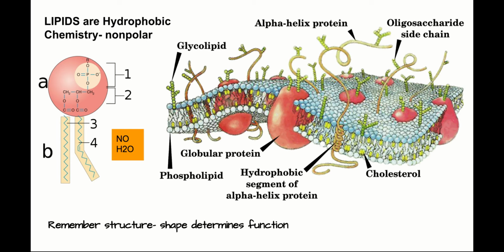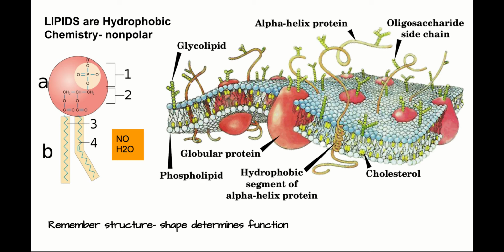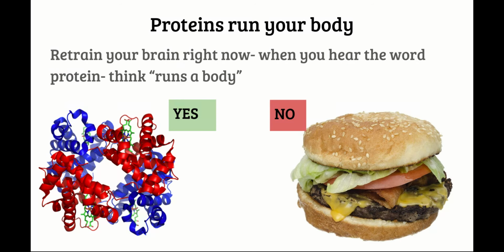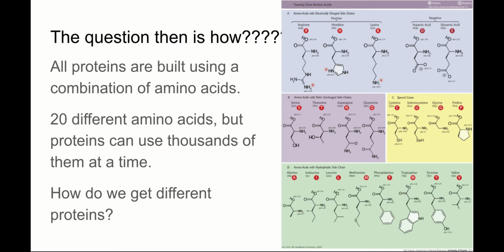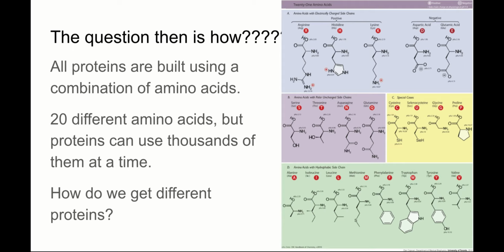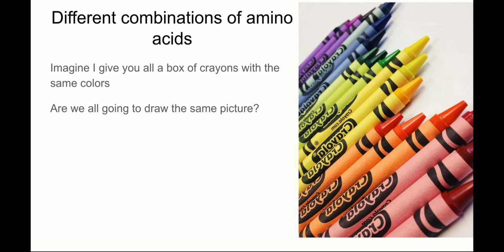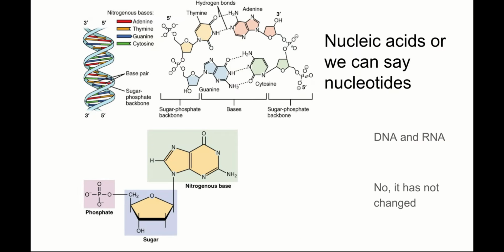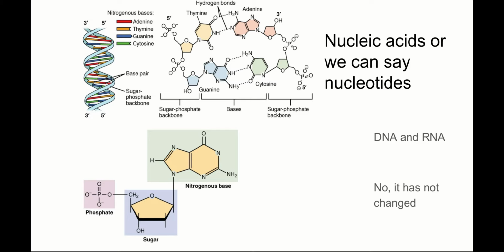AP B- Organic chemistry Biochemistry - Google Slides